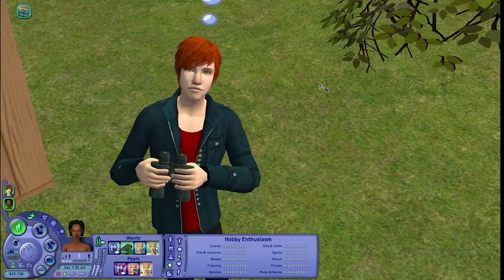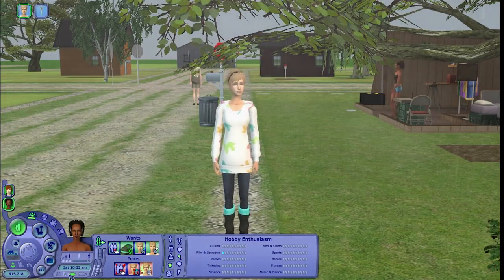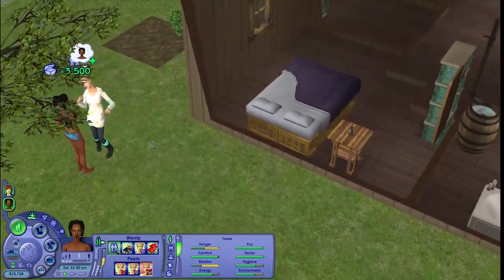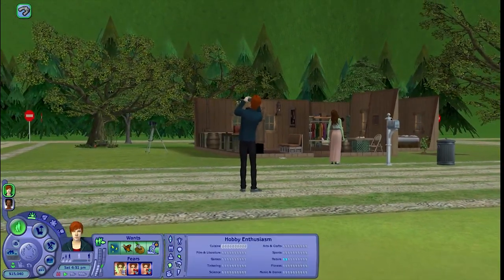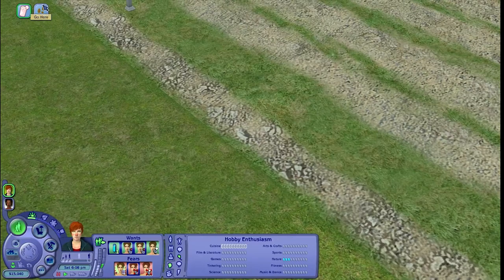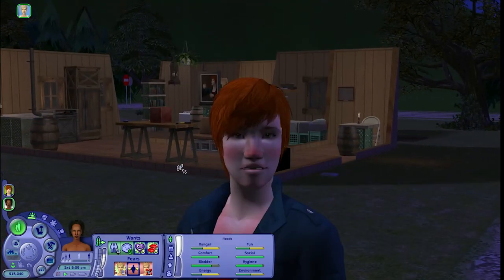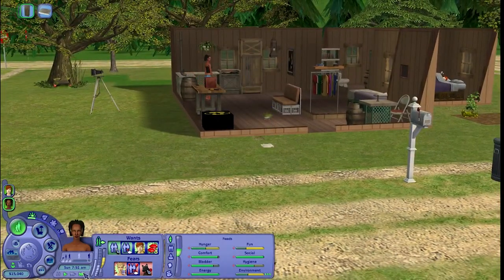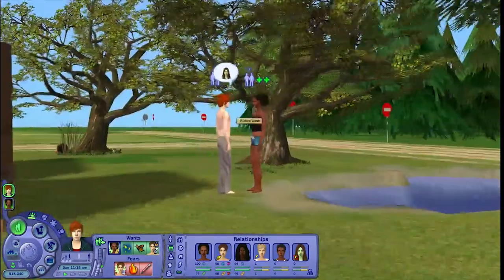The Perils of Summer | Sims 2 BACC | Episode 14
Charlie is me, I am Charlie.